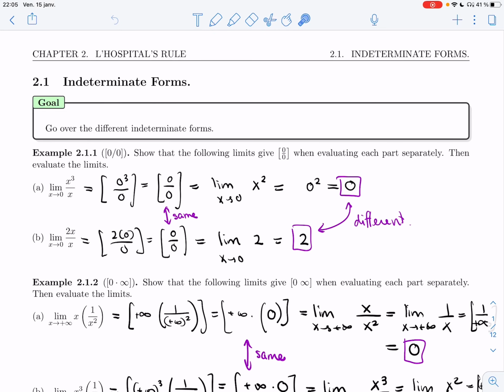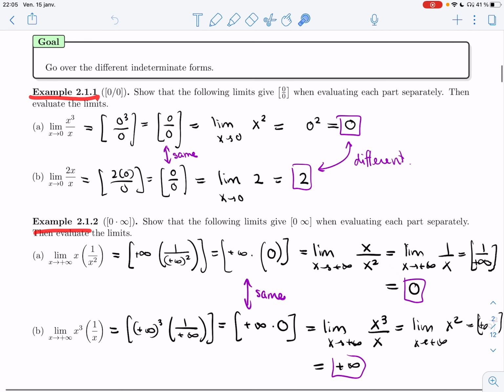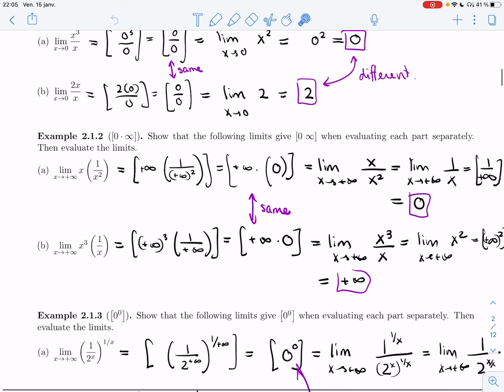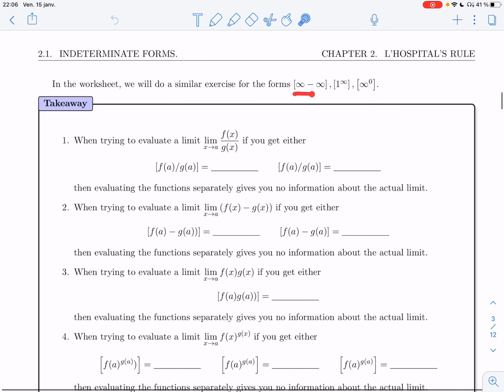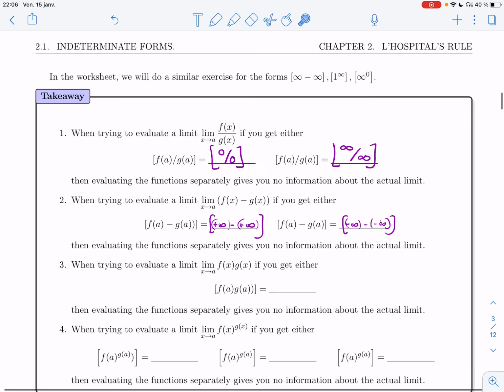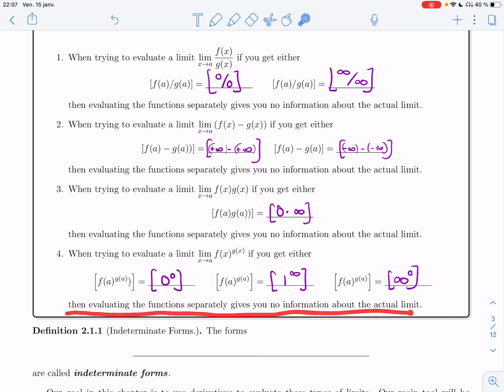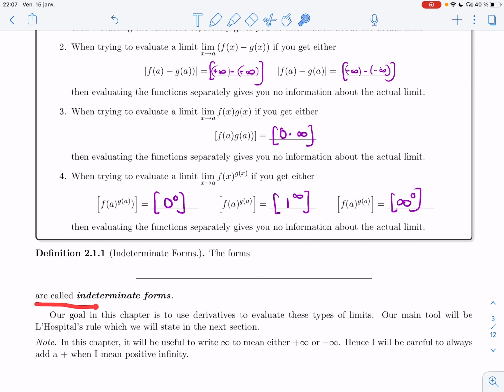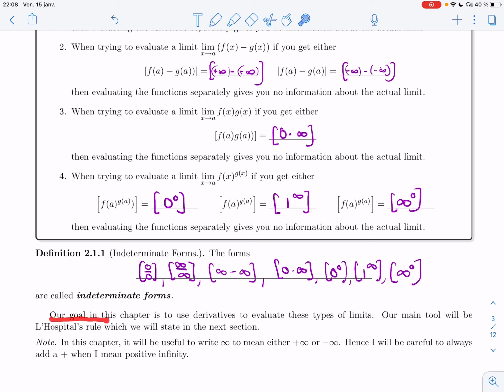Calculus 2 (203) - 2.1 - Indeterminate Forms (Video 2)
It covers the following items :
Definition 2.1.1"